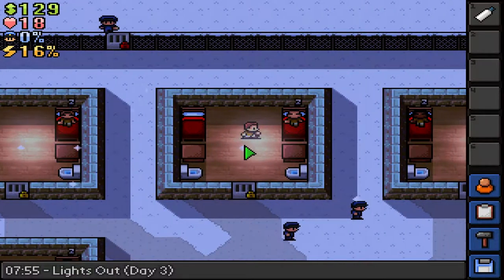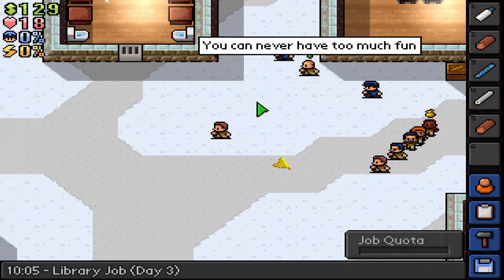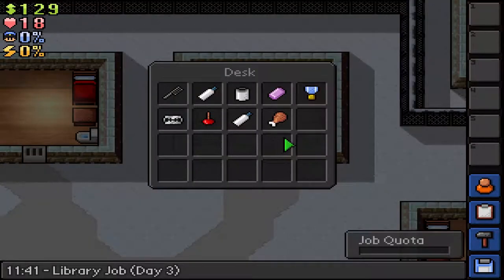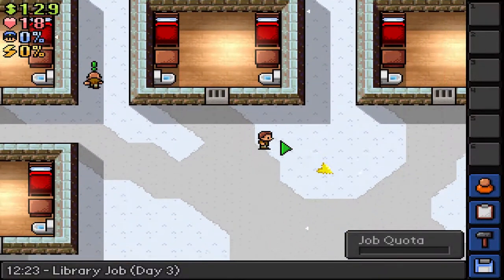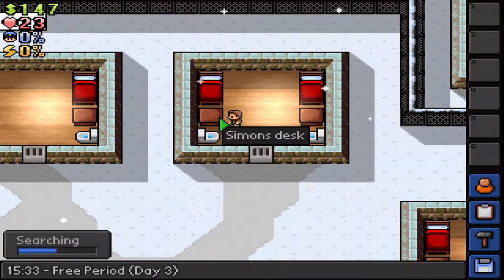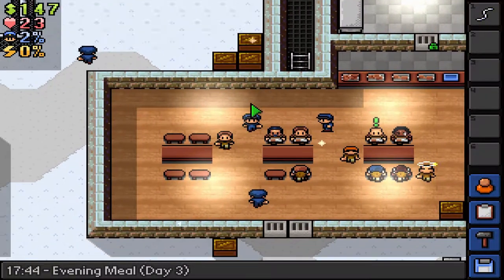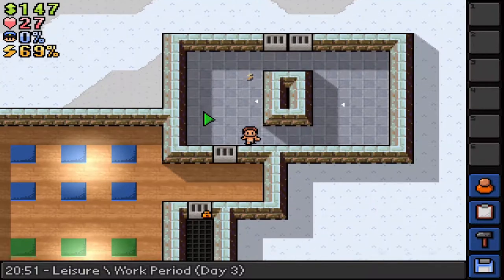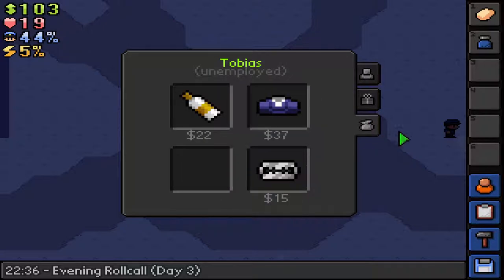The Escapists Let's Play | E11 | I got SHOT!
In this episode, we are trying to get together what we need to escape from Stalag Flucht! Tho in the process I get shot by a sniper... Wooops...